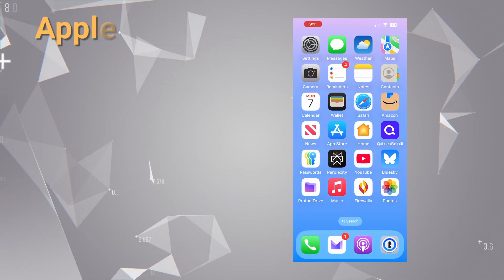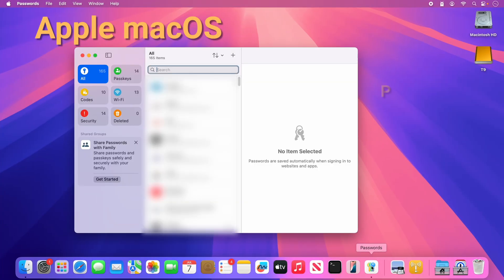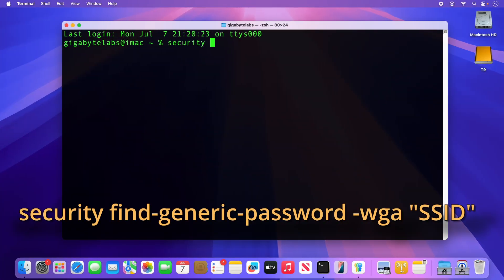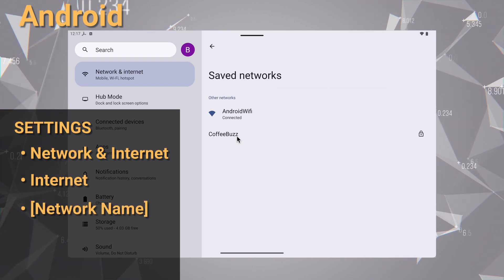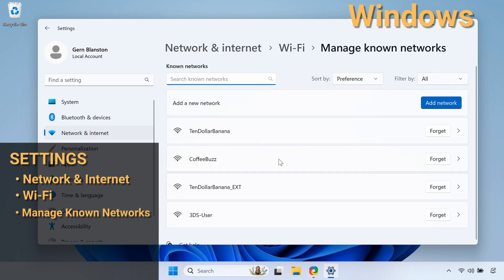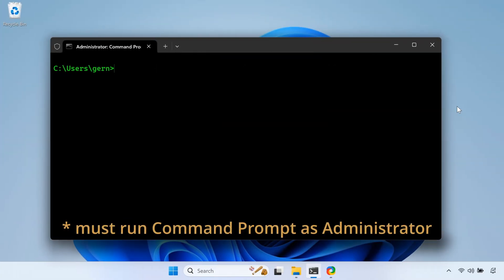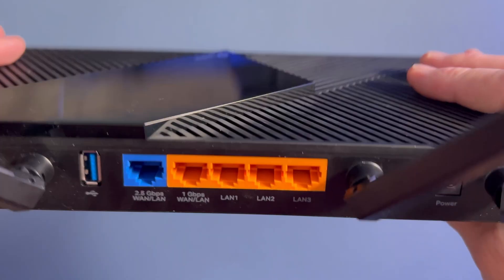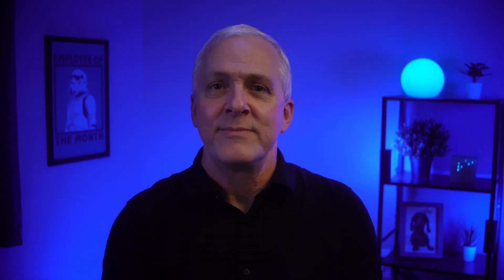Reveal Any Saved WiFi Password in Under 60 Seconds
Forgot Your WiFi Password? Here's how to find It on ANY device! In this step-by-step tutorial, we’ll show you how to reveal forgotten WiFi passwords on iPhone, Android, Mac, and Windows. Perfect for when you need to connect a new device, connect a guest to the internet, or you simply can’t remember the complex password you set years ago.

Contents:
00:00 - Intro
00:21 - iPhone
00:51 - macOS
01:36 - Android
02:13 - Windows
03:23 - Router
03:46 - Wrap-up